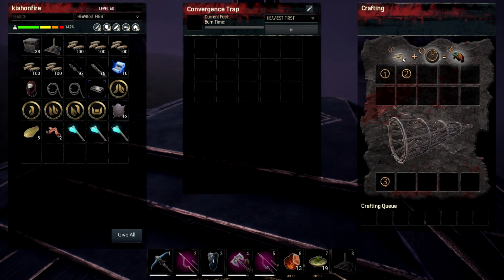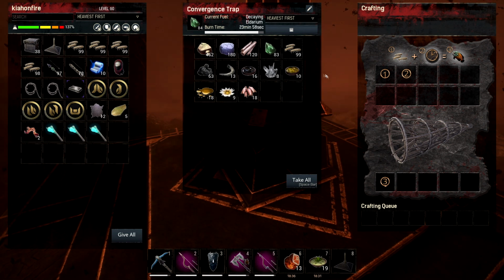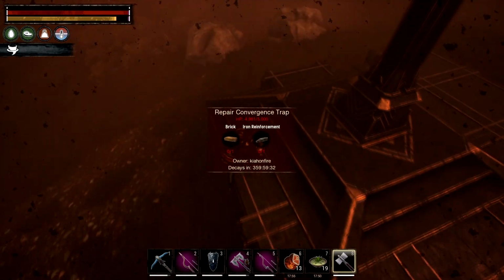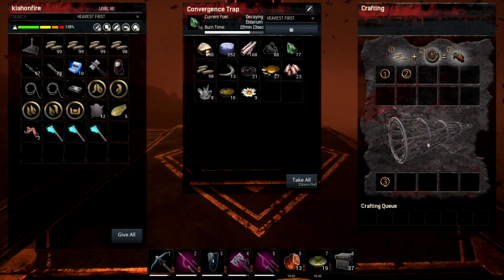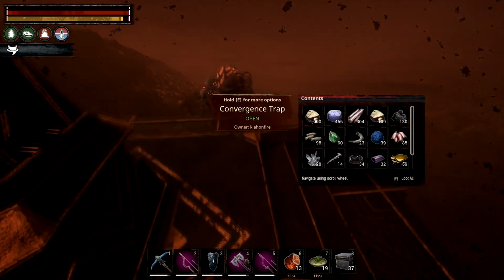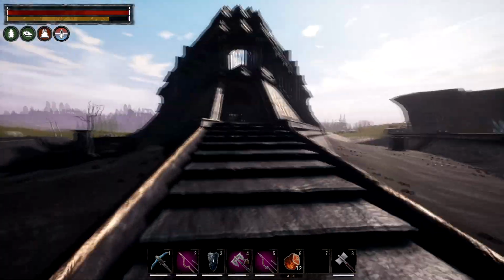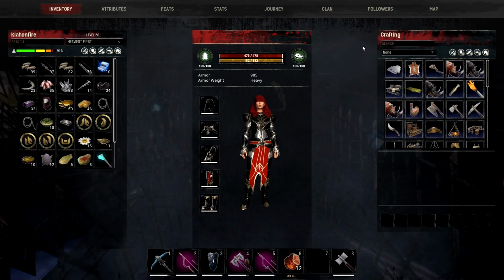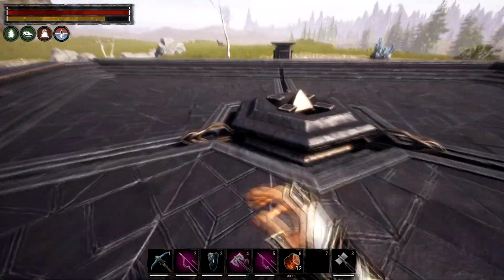AUTO-CRAFT RARE RESOURCES- Convergence Trap Guide | Conan Exiles Siptah [OUTDATED]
Who likes nice resources, I know I do, well then time to check this video out and see how I got myself some auto crafted resources

☾ ⋆*･ﾟ:⋆*･ﾟ:*⋆.*:･ﾟ .: ⋆*･ﾟ: .⋆☾ ⋆*･ﾟ:⋆*･ﾟ: *⋆.*:･ﾟ .: ⋆*･ﾟ: .⋆☾ ⋆*･ﾟ:⋆*･ﾟ:*⋆.*:･
Music ♫